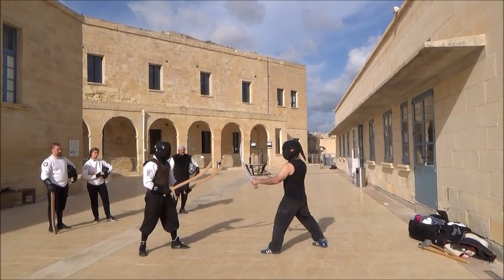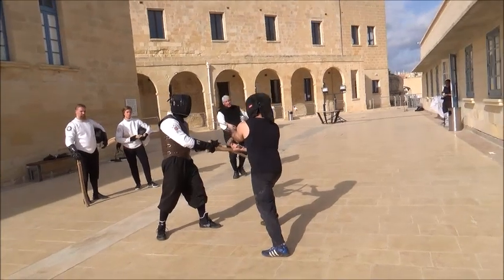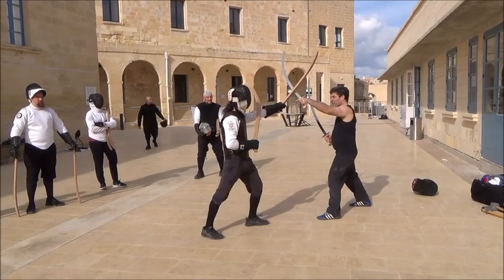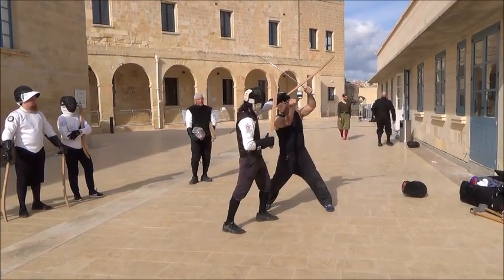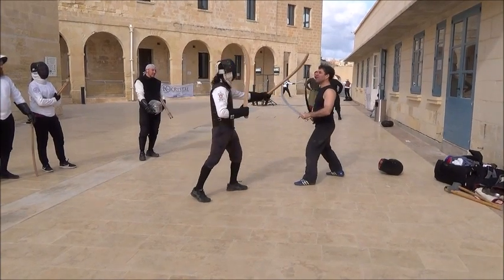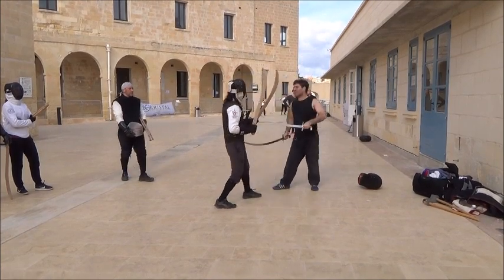MHFA 2018: Using dual shamshir Seminar 1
Manouchehr Moshtagh Khorasani is teaching dual shamshir at MHAF (Malta Historical Fencing Association) 2018.  This is seminar one.